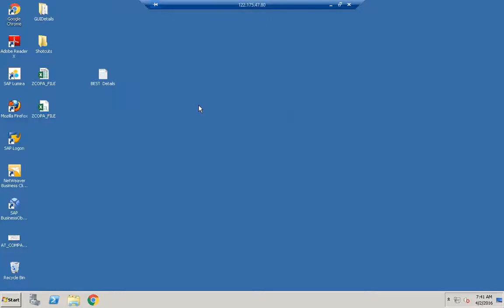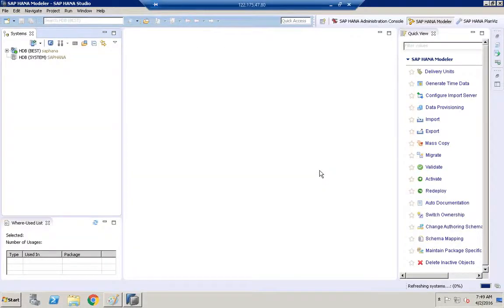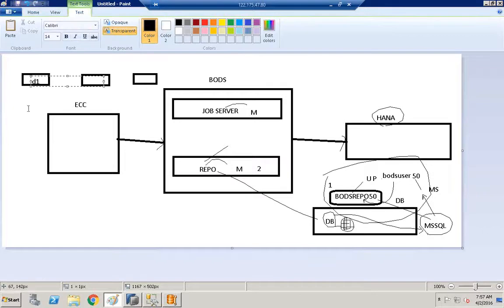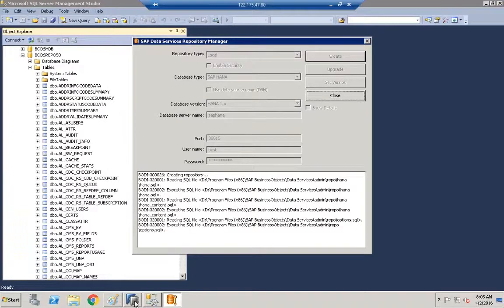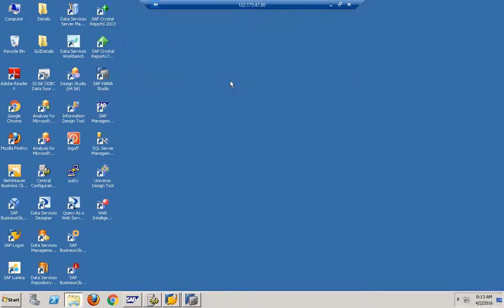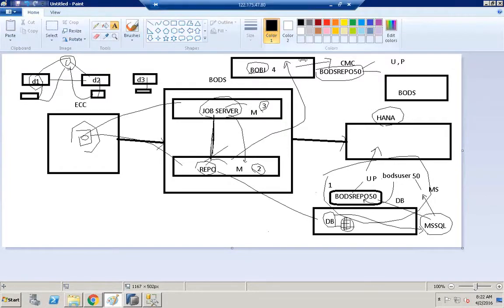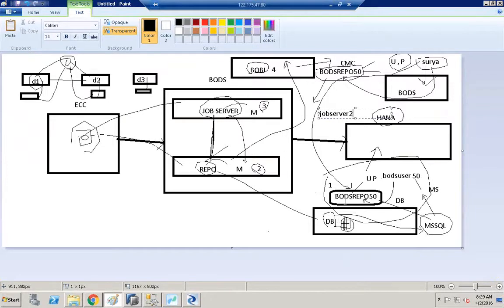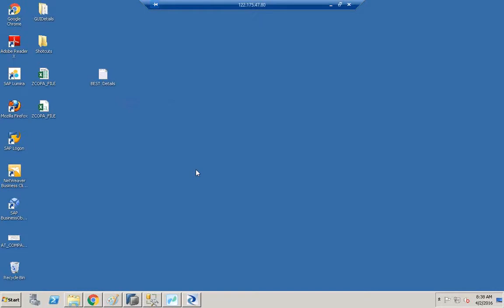10 Analytic View BW + Native HANA models